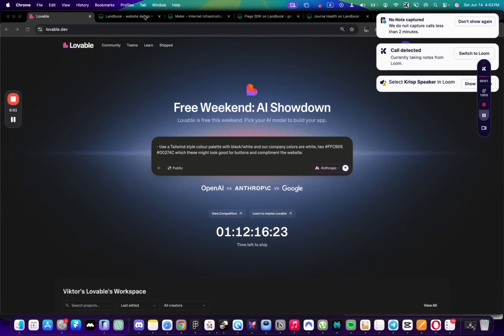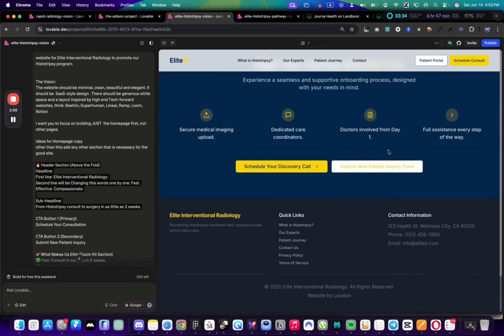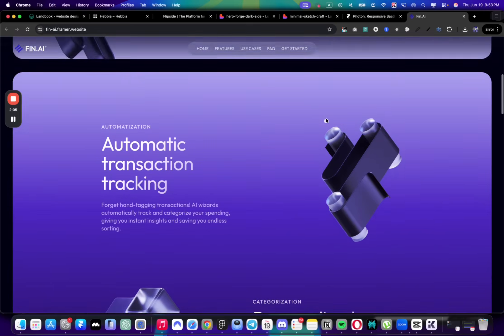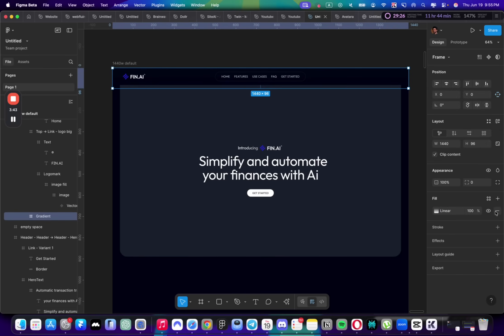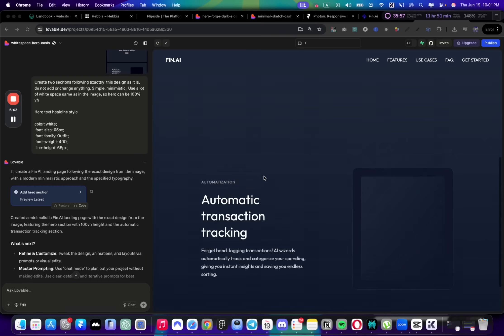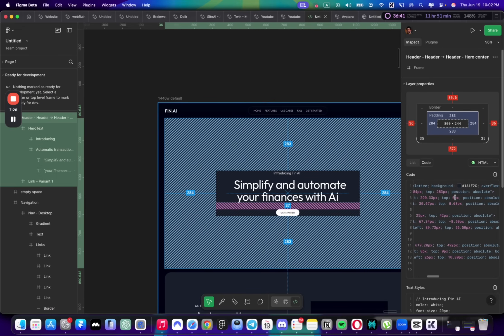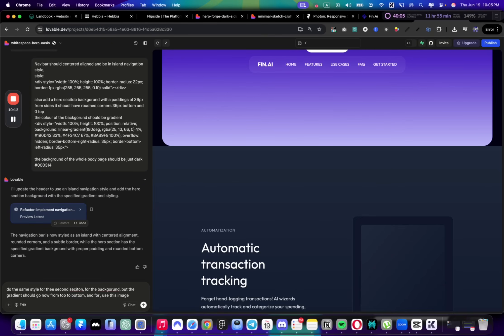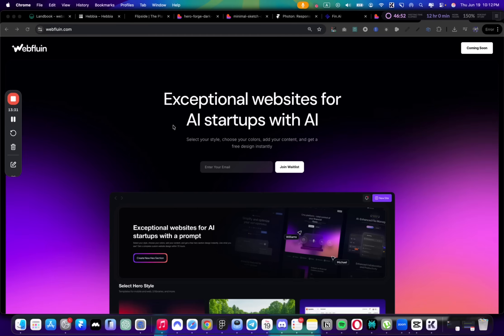Build Beautiful Sites Fast with Lovable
In this video, I walk you through the process of building beautiful marketing websites for your SaaS and AI tech startups using Lovable. I demonstrate how to create a stunning site from scratch, emphasizing the importance of using AI tools to stay competitive in the market.